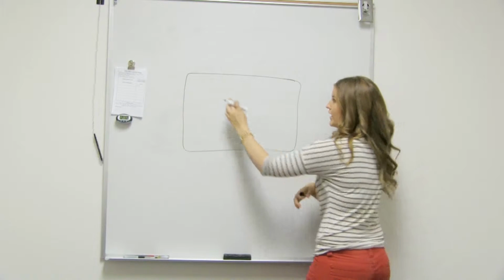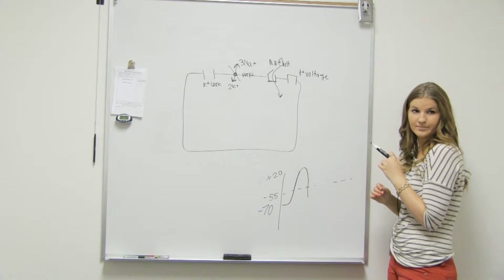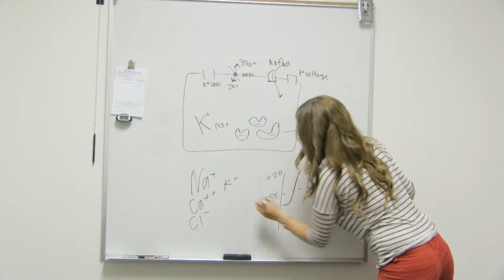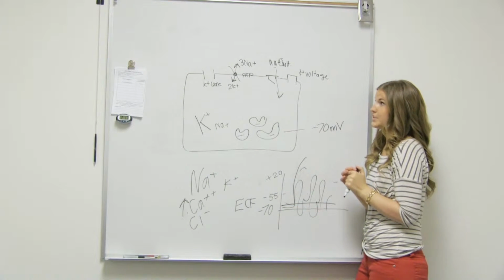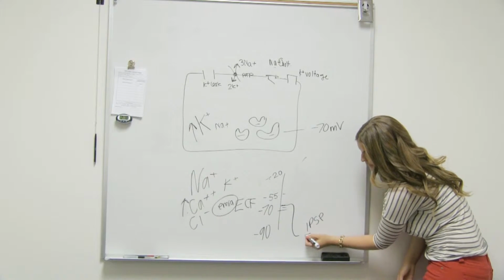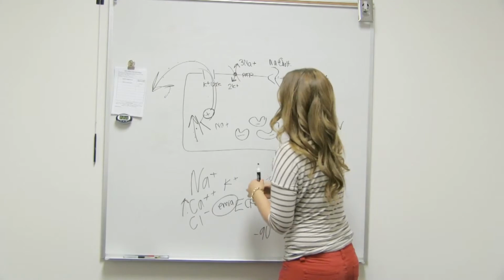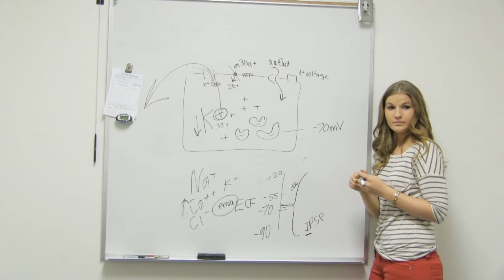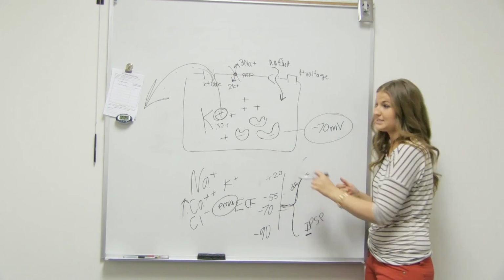Hyperemia and Hypoemia Cal K Nat Resting Membrane Part 1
This Human Anatomy and Physiology video covers the first part of Hyperemia and Hypoemia (cal) (K) &amp